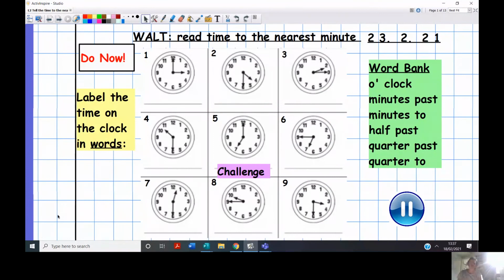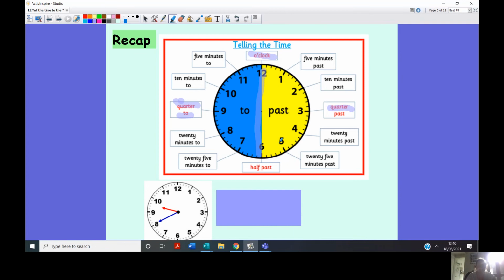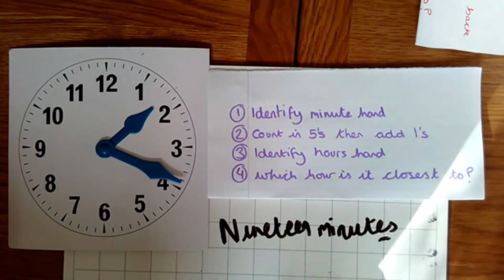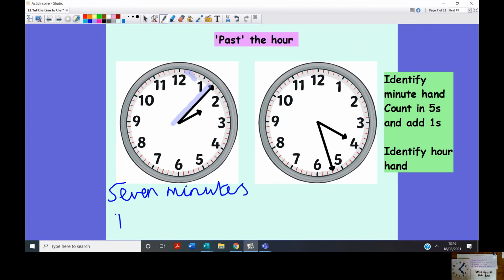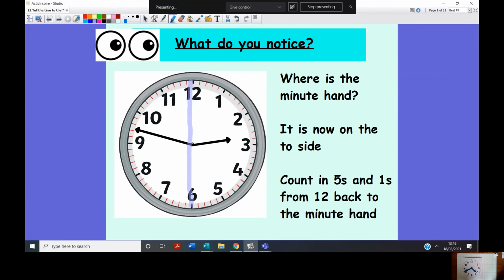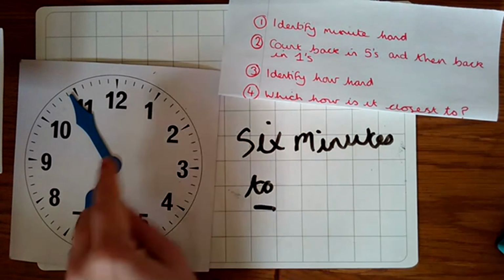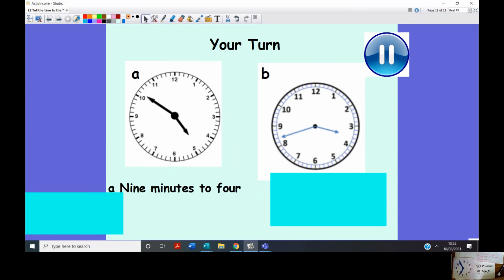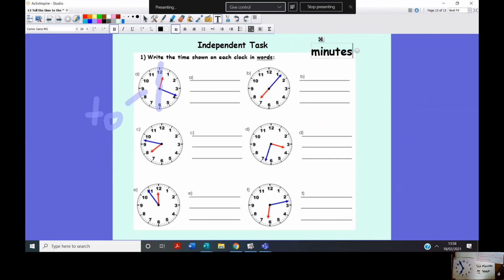Mathematics 23 2 21